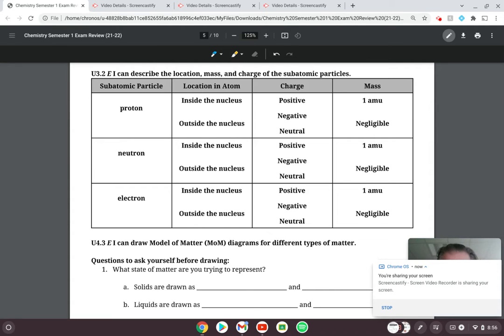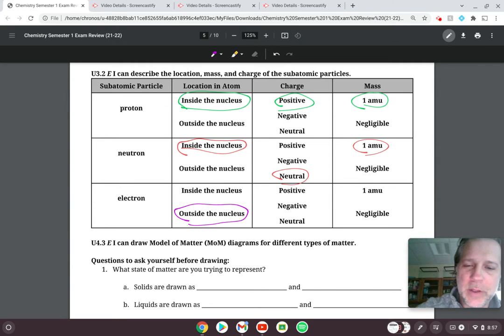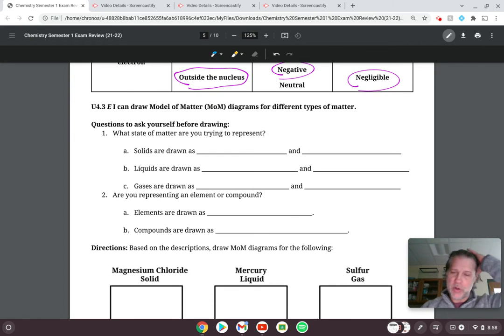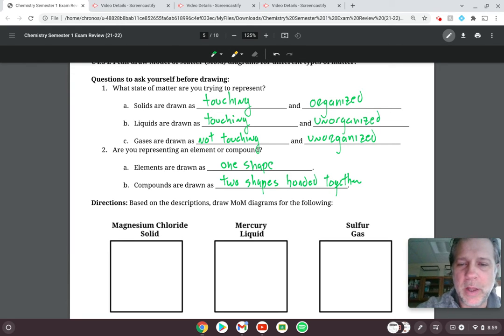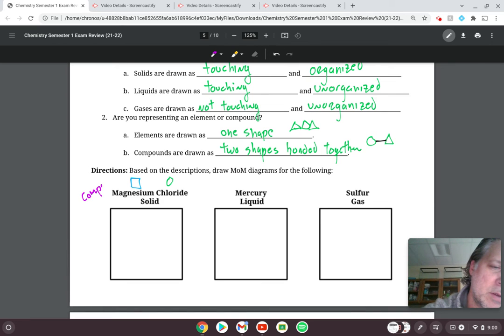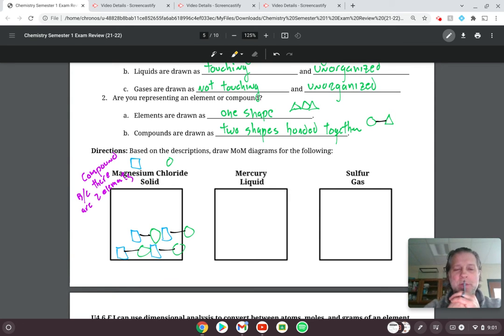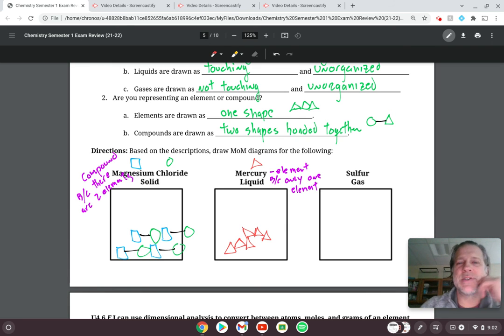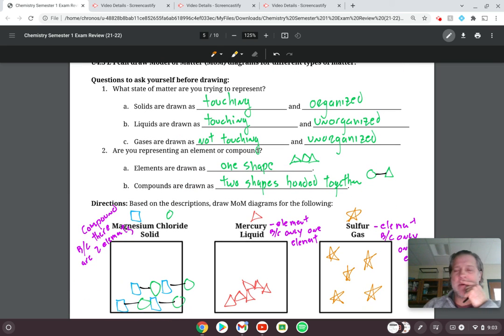Semester 1 Final Exam Review (ANSWER KEY) Page 5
Video answer key for page 5 of the semester 1 exam review